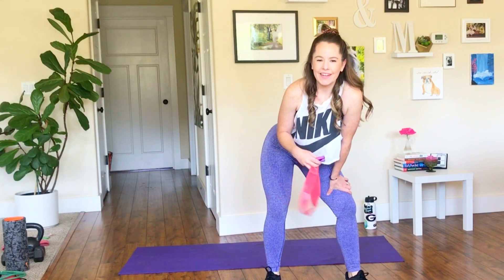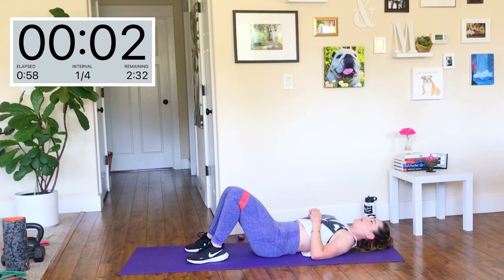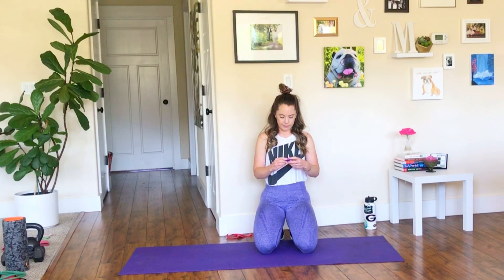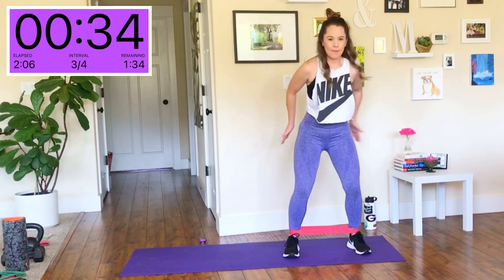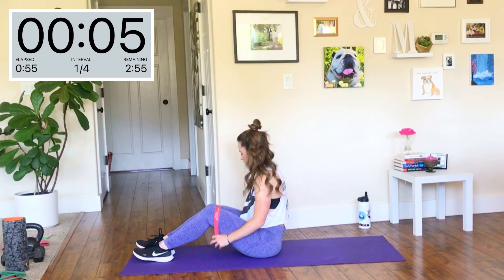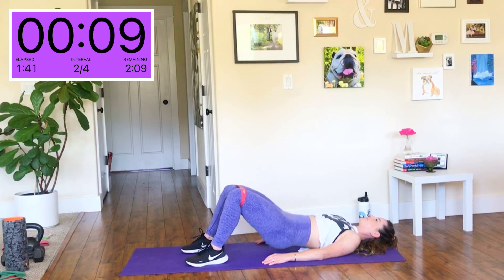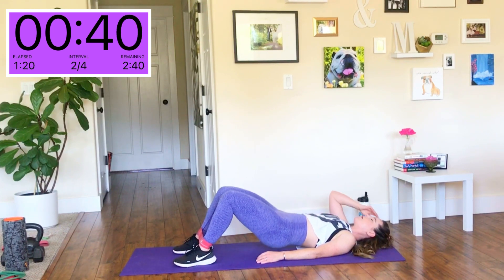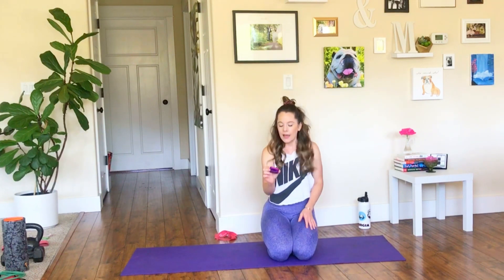20 Min BOOTY Band Metabolic Workout! | @Home or Gym! | Low-Impact & Quiet! | REVIVEWELL TRAINING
Jump to workout 1:57

20 minute follow-along @ home OR gym banded BOOTY workout! You will need one heavy mini band. Get ready for the ultimate booty burn!! This is a low-impact, resistance-based workout that can be modified to your own unique athletic level! Melanie will provide modifications and kick your butt! Just get ready to sweat 💦

WORKOUT DETAILS:
This is a METABOLIC style workout and we will perform four total rounds.
Round 1 = 30 sec work / 30 sec rest
Round 2 = 40 sec work / 20 sec rest
Round 3 = 50 sec work / 10 sec rest
Round 4 = 60 sec work / 0 sec rest

EXERCISES:
1. Squats
2. Bridge
3. Good Morning + Lateral Walk
4. Alternating Single Leg Deadlift

Want more of this content?! and sign up for our monthly emails with healthy guides and how to’s